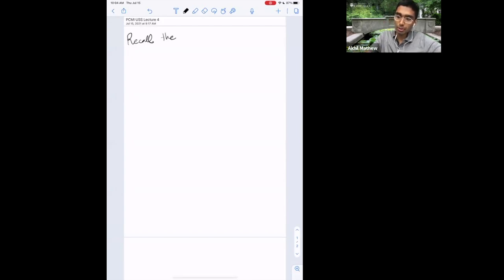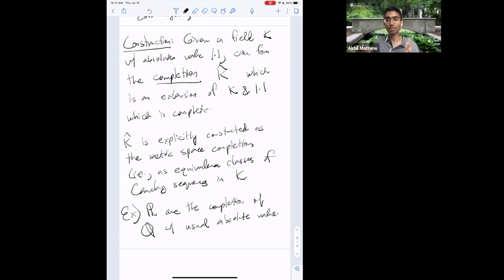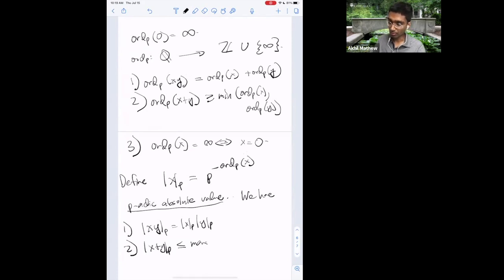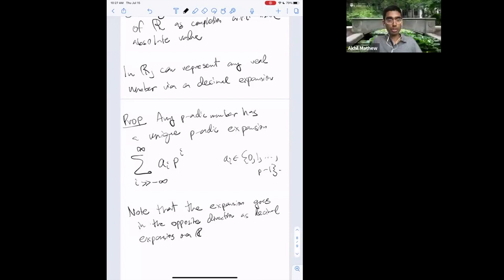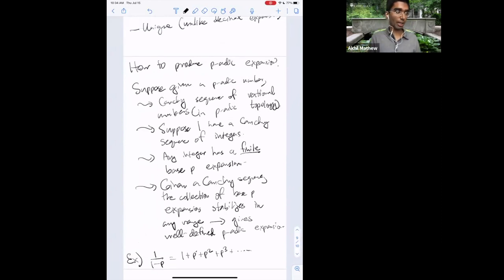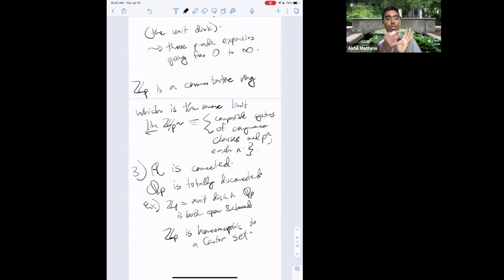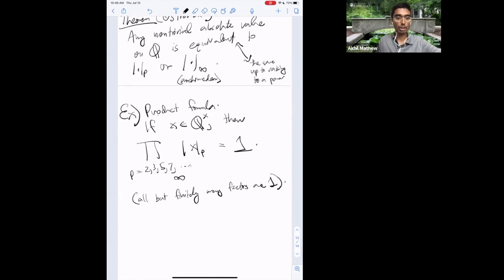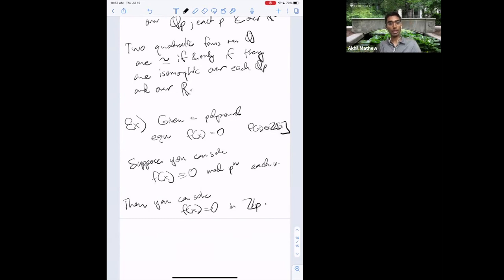The algebra and the arithmetic of quadratic forms IV - Akhil Mathew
PCMI 2021 Undergraduate Summer School

Topic: The algebra and the arithmetic of quadratic forms IV
Speaker: Akhil Mathew
Date: July 15, 2021